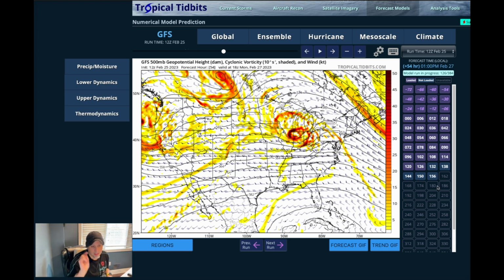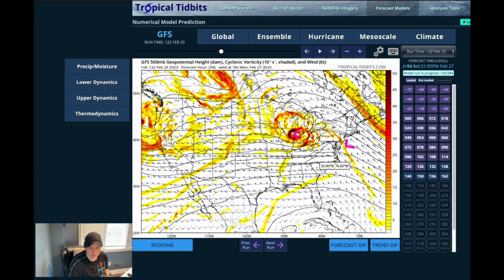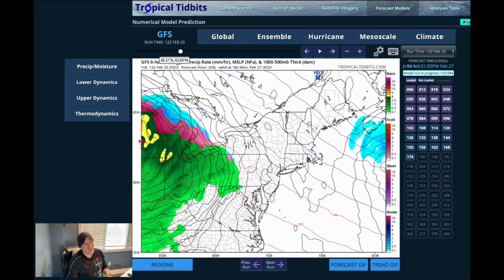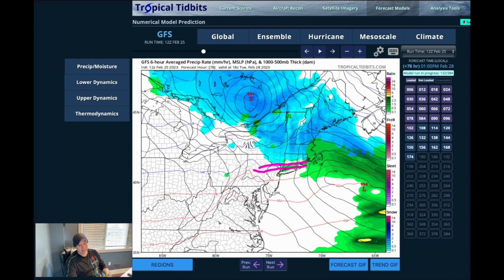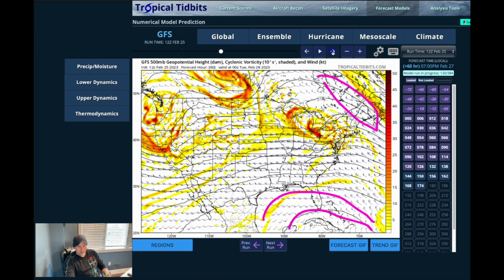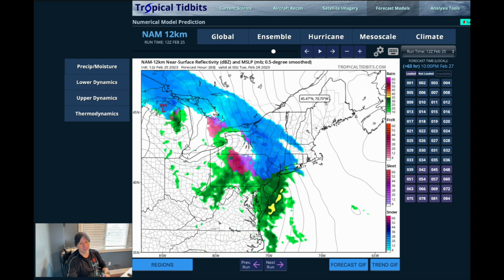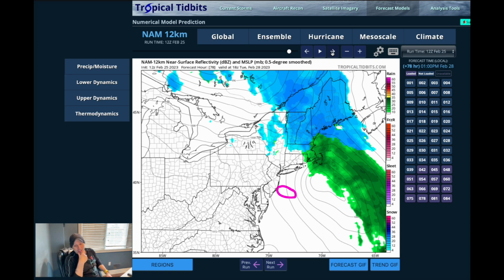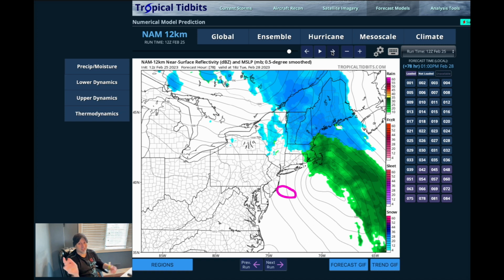Can this Winter give us one nice Snow Storm or will the no hitter continue!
Can this winter give us one nice snow storm. Well it looks like she wants to at least try, lets check the latest details.

Special thanks to The Pretty Suicides for providing the awesome background tunes!
As always please refer to your local National Weather Service office to get the most reliable and up to date weather information as possible.